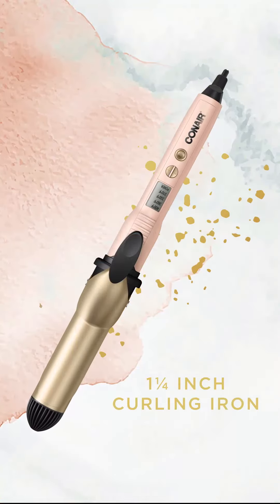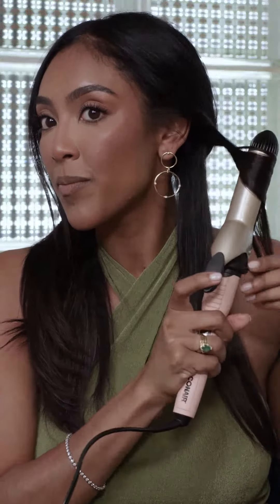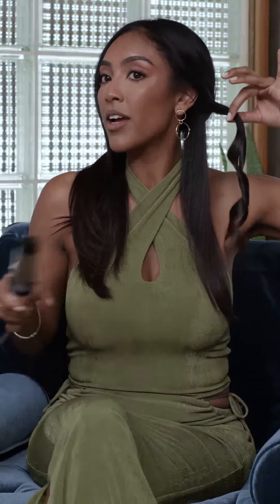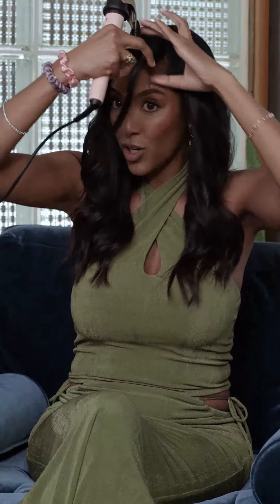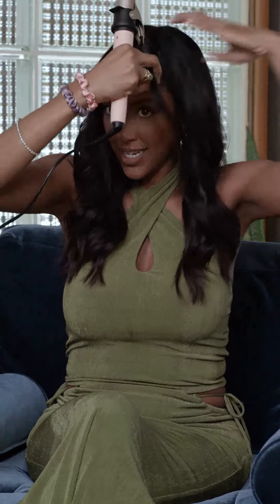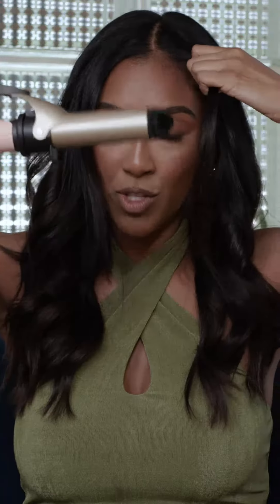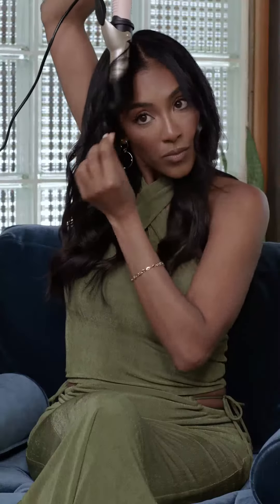cd224t conair tayshia adams 9 to 9 Wand Express Curl 9x16